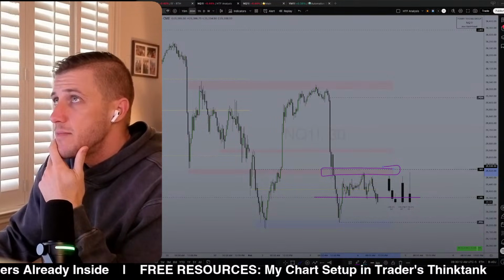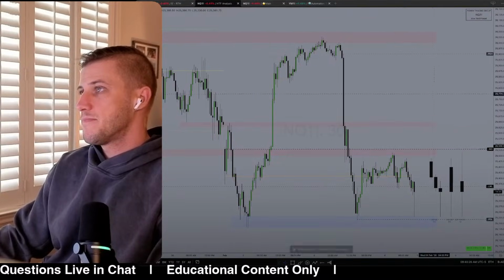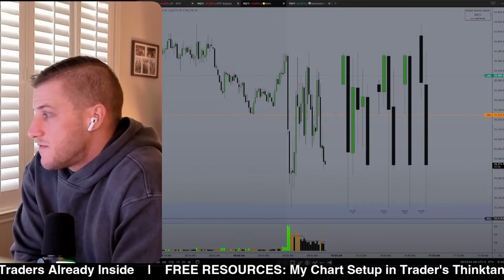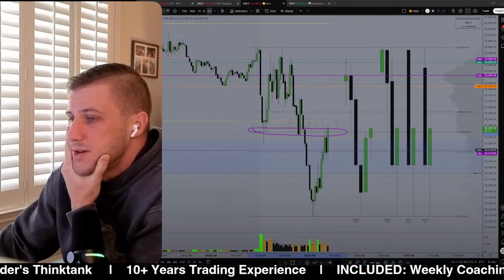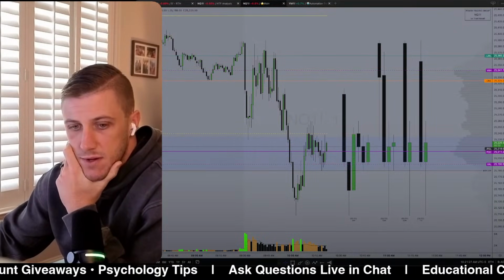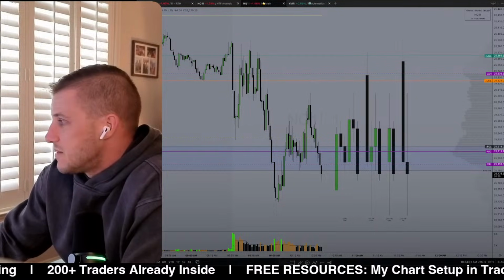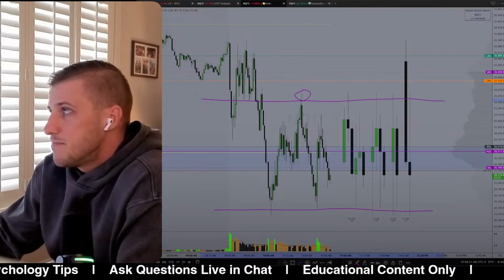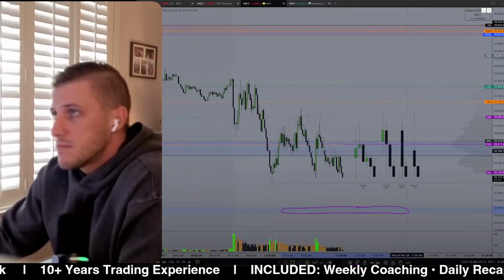🔴 Day Trading NQ LIVE: Long-Only Easy Money Setups | Watch Every Trade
Want setups like these every morning?
📊 LIVE NQ Futures Trading | Self-Funded + Prop Accounts | 10+ Years Experience

I'm trading my long-only NQ strategy in real-time — no hindsight, no cherry-picking. Every entry, every exit, every pass explained as it happens. This strategy works in bull AND bear markets.

WHAT YOU'LL SEE:
→ Real money entries & exits with reasoning
→ Live risk management & position sizing
→ Chart reading as price develops
→ Why I pass on setups (just as important)

✓ Daily pre-market game plan & positioning
✓ Entry system broken down step-by-step
✓ Trading psychology & mindset training
✓ Ask me questions directly in live sessions

💬 Drop your questions in chat — I answer live.
⚠️ Educational content only. Trading futures involves significant risk of loss. Nothing here is financial advice.